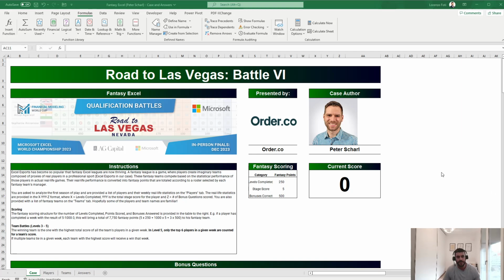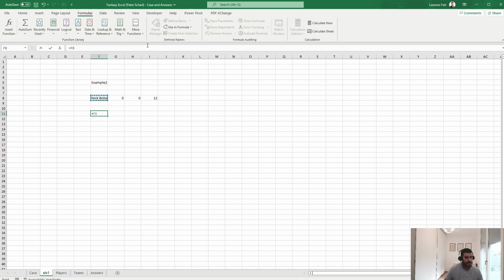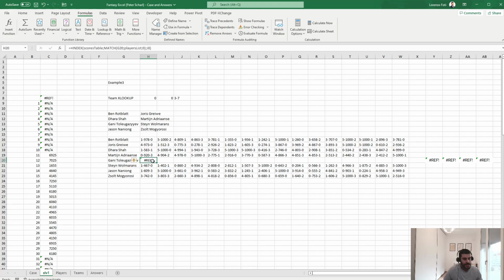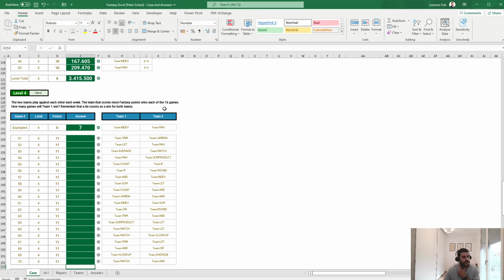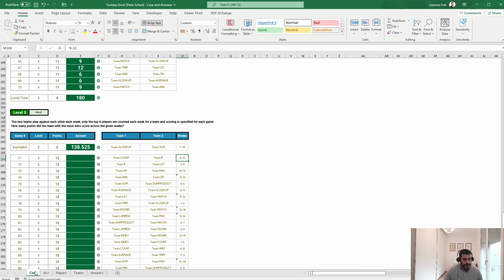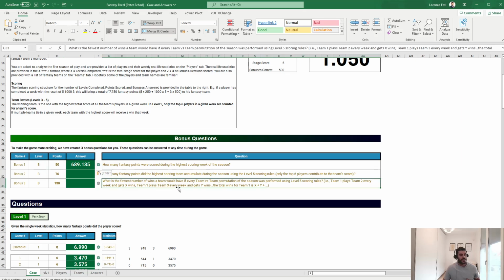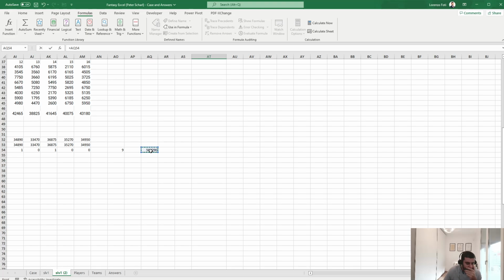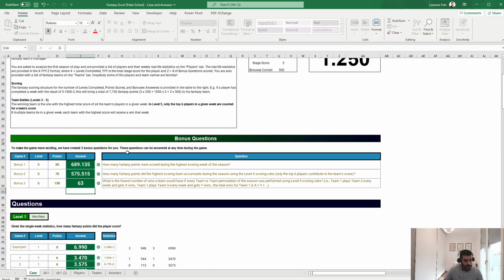Excel World Championship 2023 training - Fantasy Excel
In this video I am sharing my live attempt for a recent case of the Microsoft Excel World Championship organized by the  @FMWC

I will continue to share weekly updates on my training journey towards the World Championship 2023 of Microsoft Excel